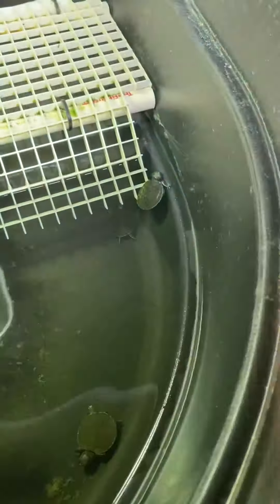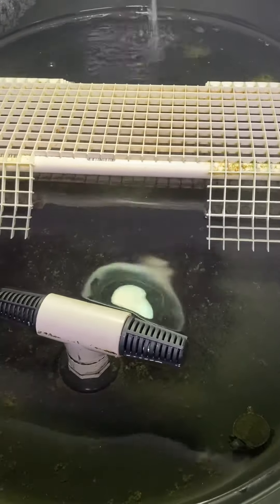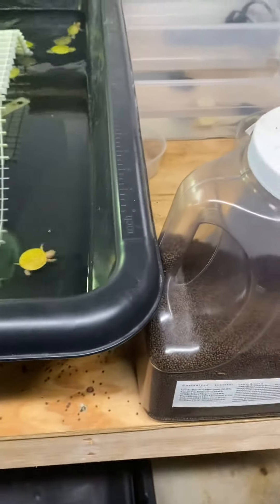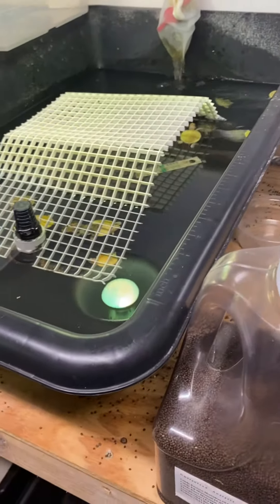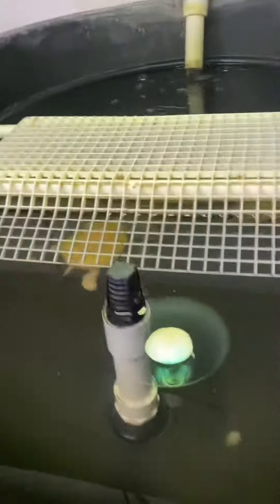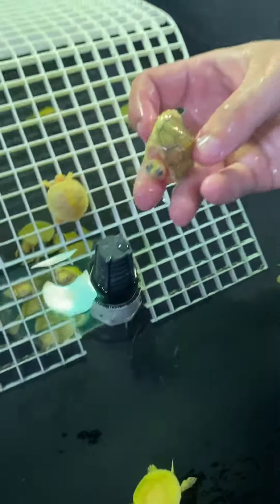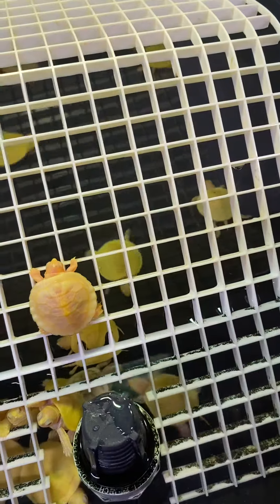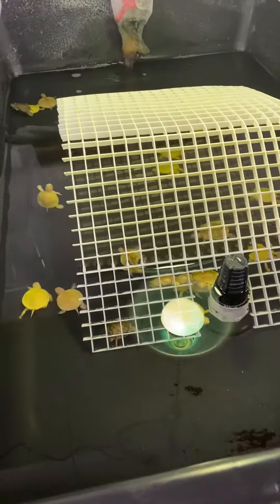Rare turtle breeder farm part 2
Mac’s morphs